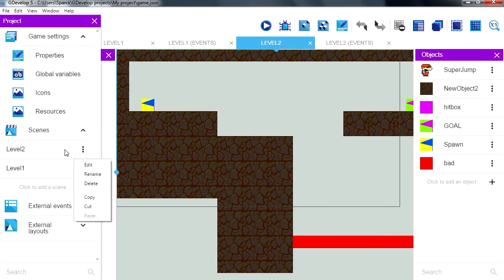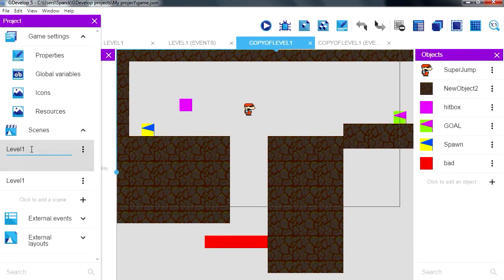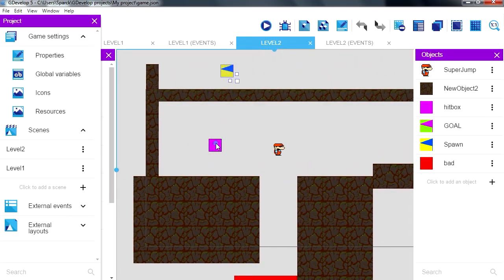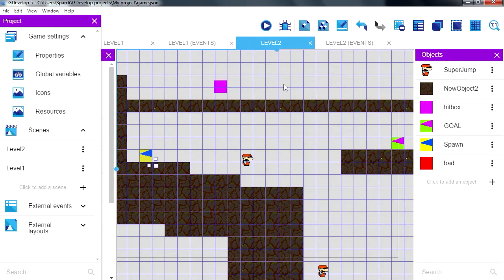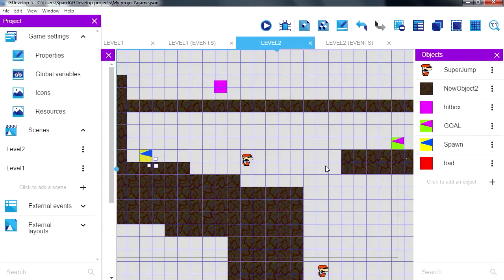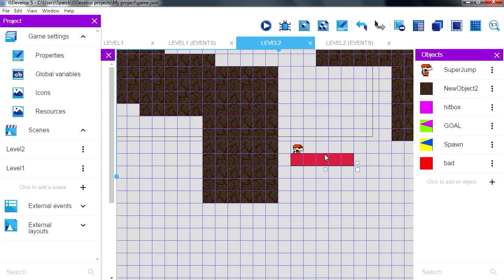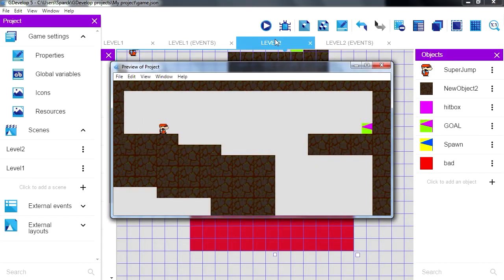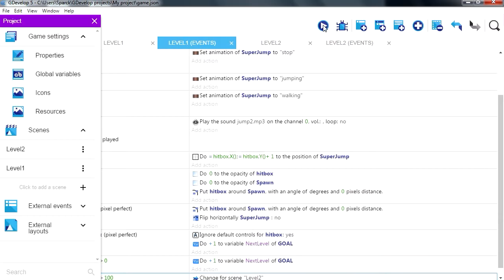Make a Game with $0 budget #11